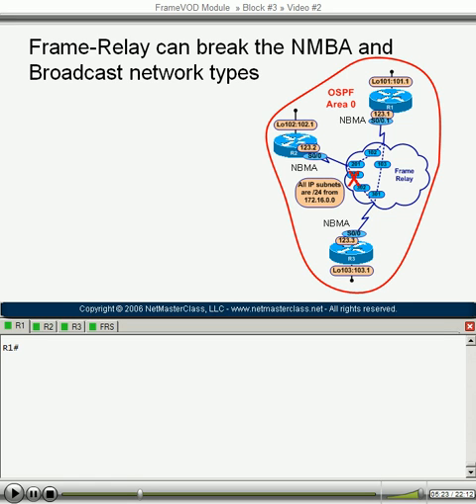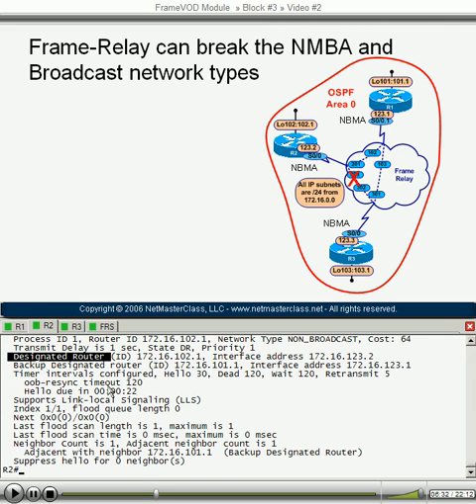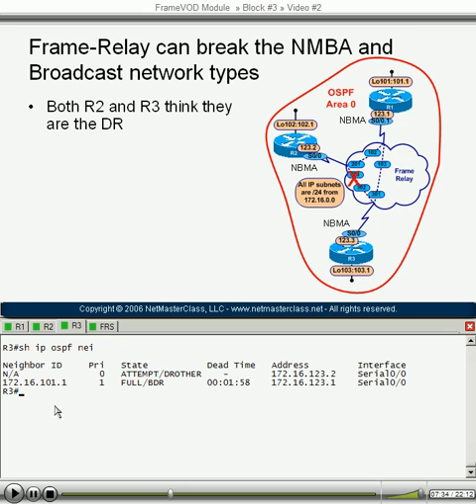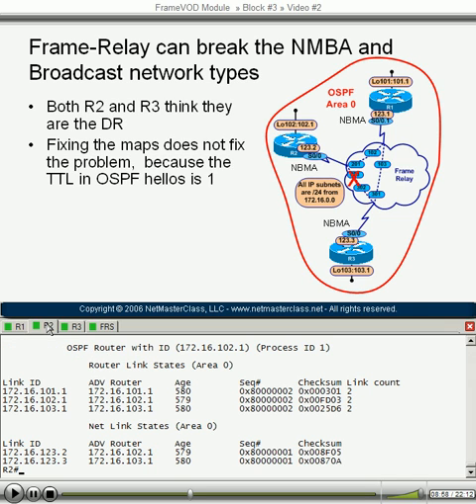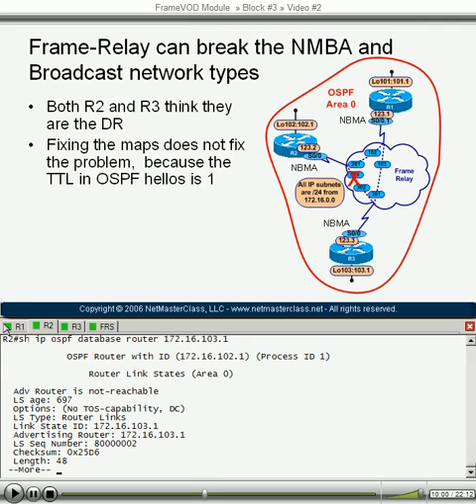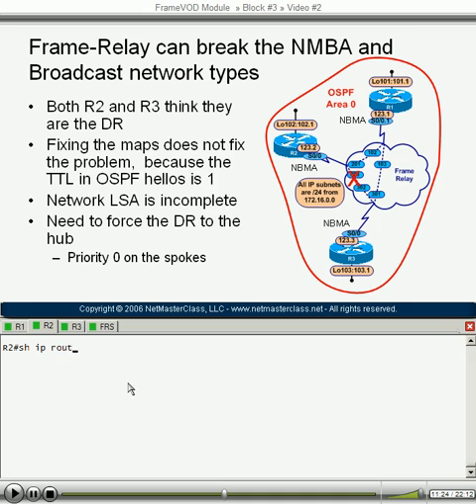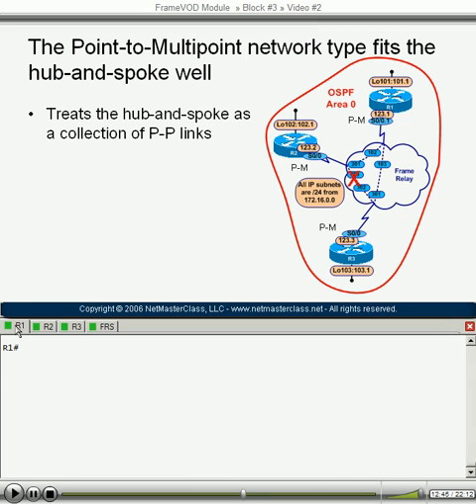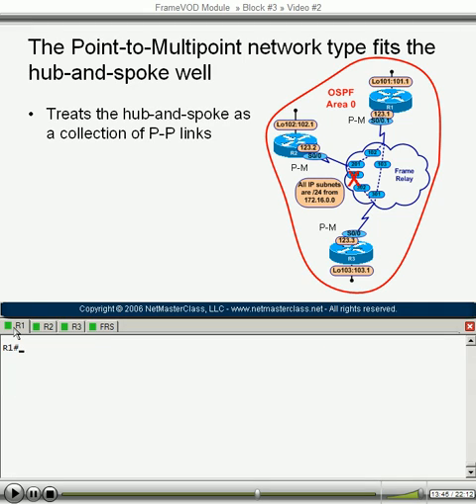ccnp-ccie frame relay 12